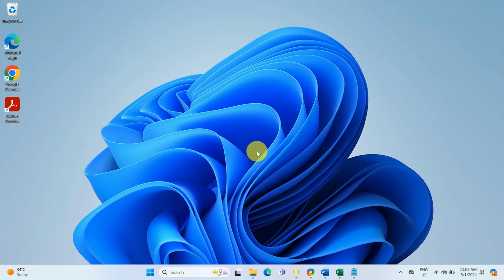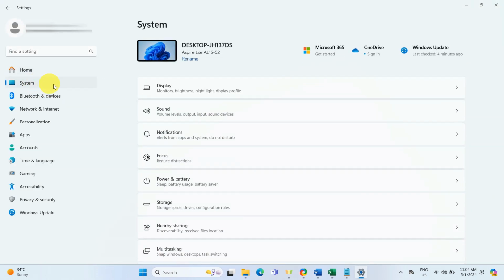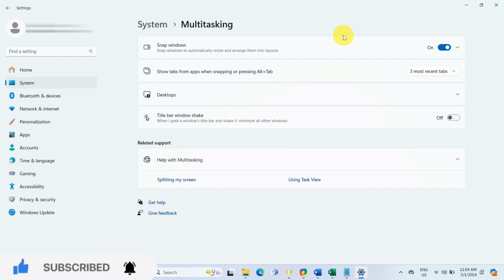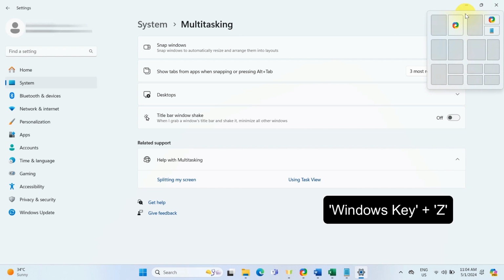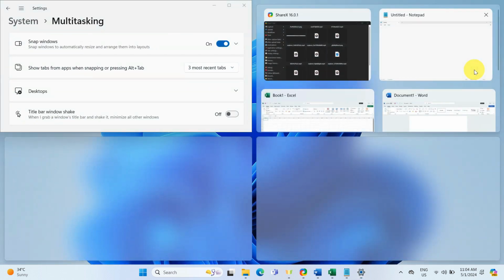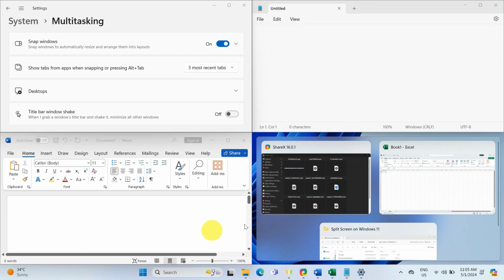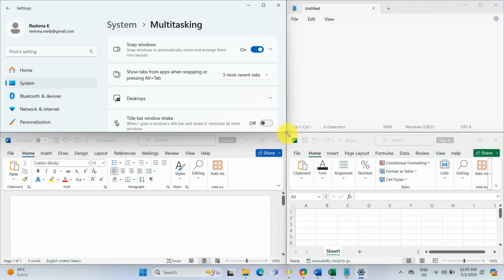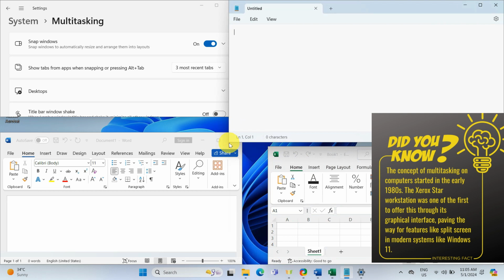How to Split Screen on Windows 11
In today's video, I'll guide you through the steps to effectively use the split screen feature in Windows 11. Learn how to enable and customize Snap Layouts to manage multiple applications simultaneously, enhancing your productivity and workflow. Whether you're multitasking for work or managing your personal projects, mastering the split screen can significantly improve your efficiency.

Steps to Split Screen On Windows 11:
1. Enable Snap Layouts:
   - Click on the Windows Start button and open 'Settings'.
   - Navigate to 'System'  'Multitasking'.
   - Ensure the 'Snap windows' feature is toggled on. This setting allows you to use the split-screen feature by snapping windows into different sections of the screen.
2. Access Snap Layouts:
   - Hover over the maximize button of any open window to see the snap layout options, which show different configurations for splitting your screen. Alternatively, press 'Windows key + Z' to display these layouts.
3. Choose a Layout:
   - Select a layout, such as the four-screen layout, by clicking on it. The window will snap to the chosen position on your screen.
4. Snap Additional Applications:
   - After snapping the first window, Windows will display thumbnails of other open applications. Click on another application to snap it into another section of the layout. Continue this process until all parts of the screen are filled.
5. Customize the Layout:
   - Adjust the layout by dragging the dividing lines between snapped windows to resize them according to your needs. This allows for flexible screen space distribution among different applications.

With these simple steps, you'll be able to view and work with multiple applications at the same time. Don't forget to play around with different configurations to find the setup that best suits your needs.

Have any questions or tips about using Windows 11?